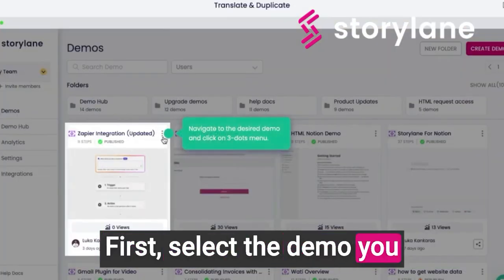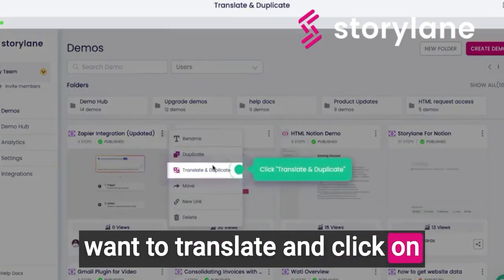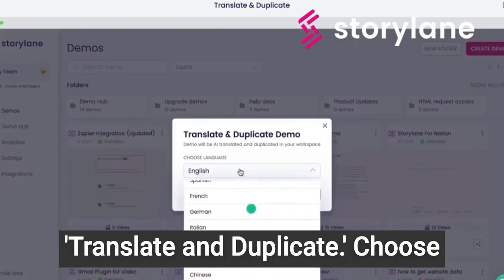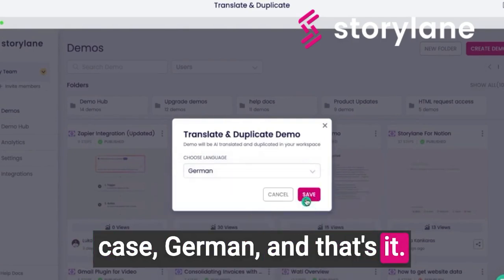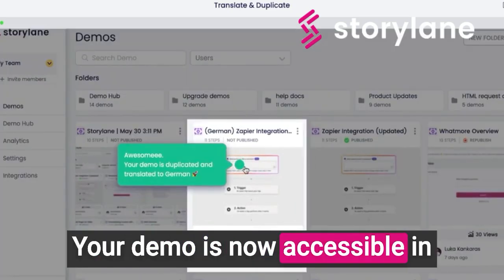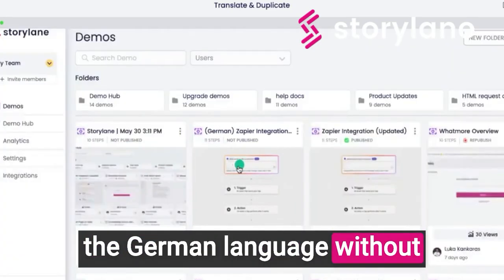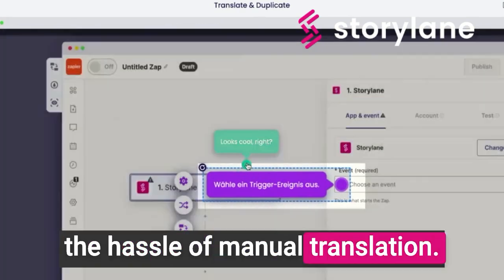Translate Your Interactive Demos in 3 Clicks | Products Updates with Luka #9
Don't let language hold you back from wowing your prospects.

Introducing our latest update - Translate and Duplicate.

With this feature, you can duplicate your demo and translate its content into ANY language with just three clicks.

Results?
- Engage customers worldwide
- Eliminate the hassle of manual translation

Luka is here to tell you more about it.